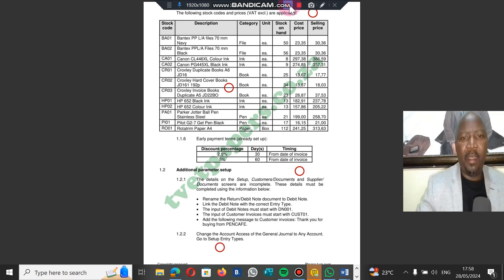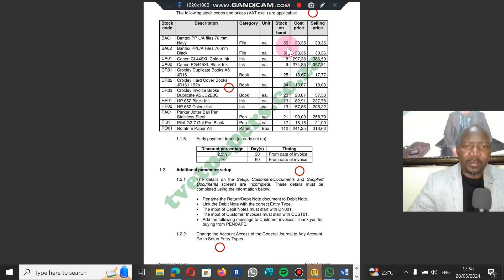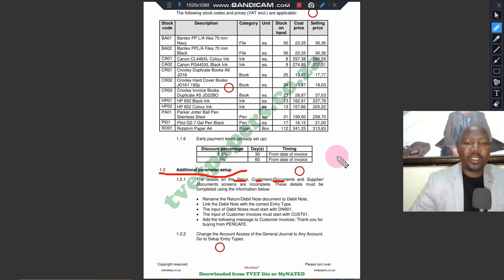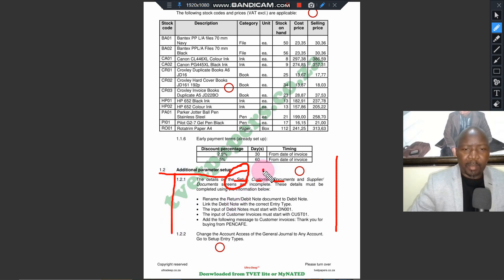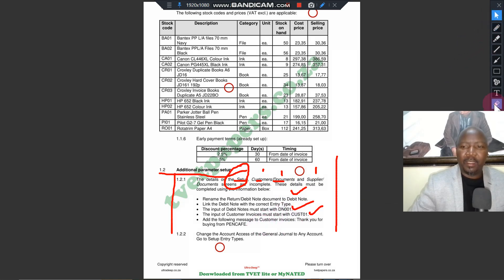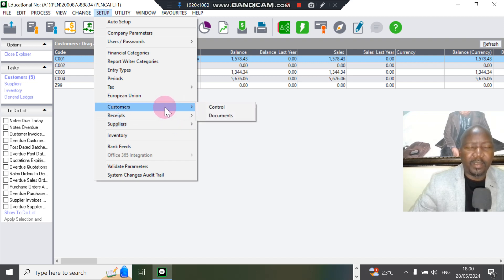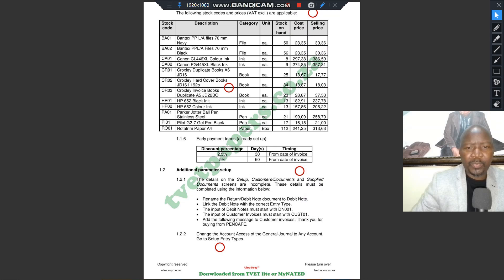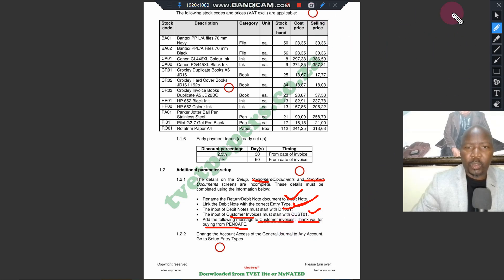CFSN4 EXAM PAPER PART2 ADDITIONAL SETUP TO PARAMETERS EXAM KEY PART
Computerized Financial Systems N4 exam question pass your CFS First time